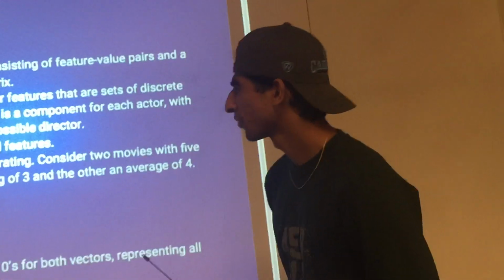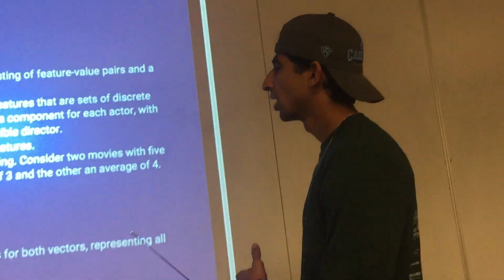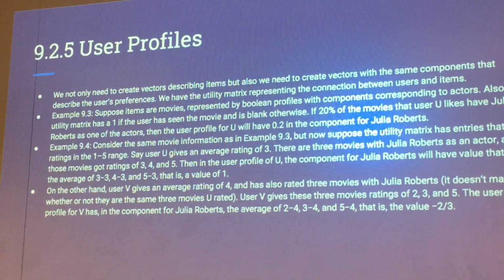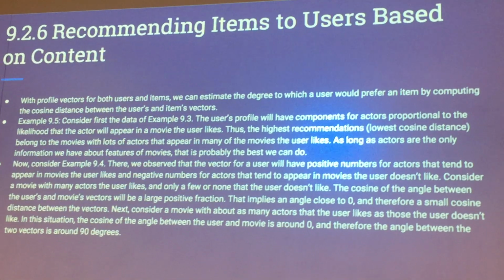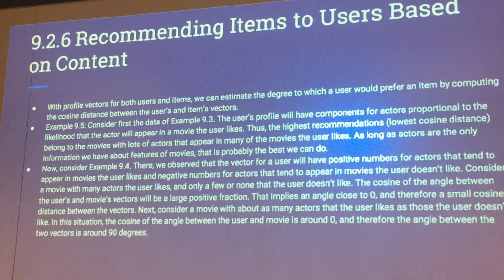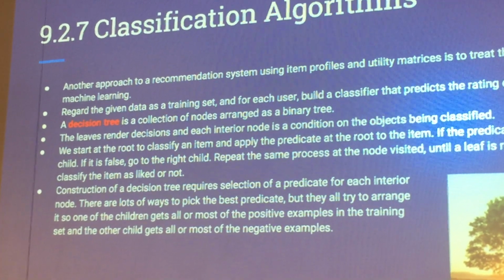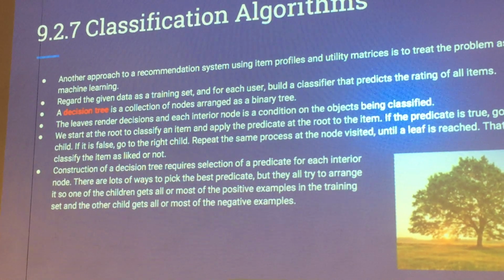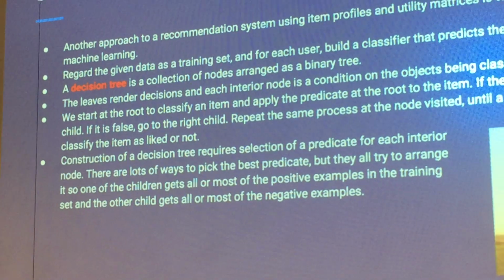L12_03_ItemProfiles_UserProfiles_RecommendingItemsToUsers